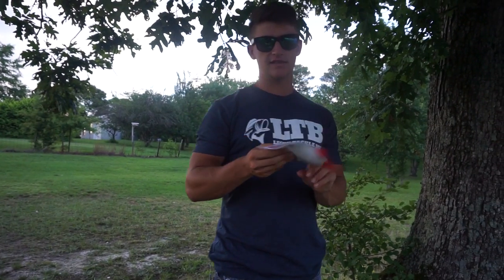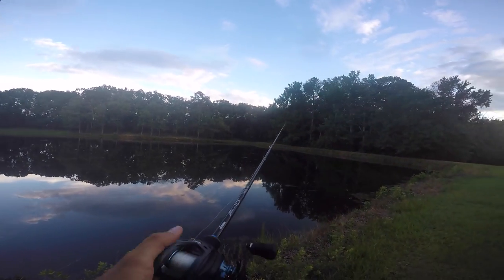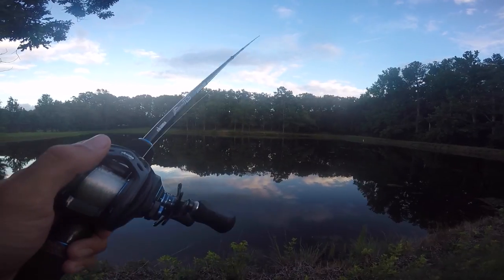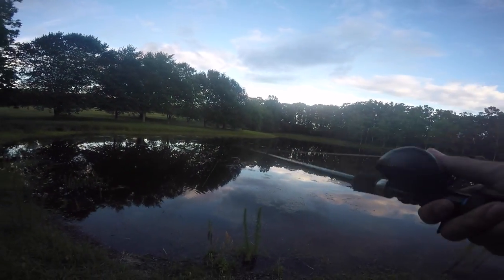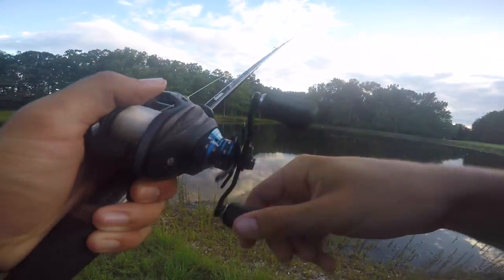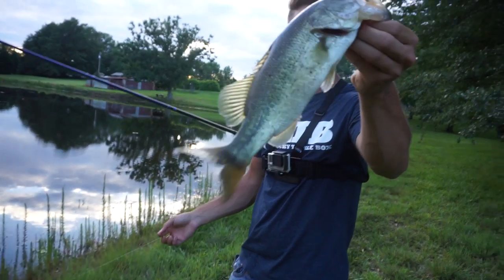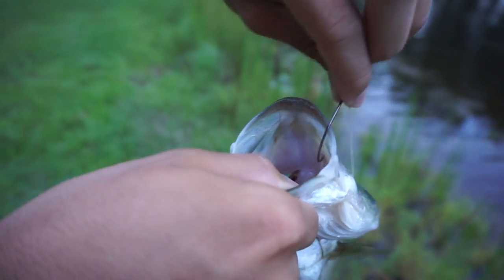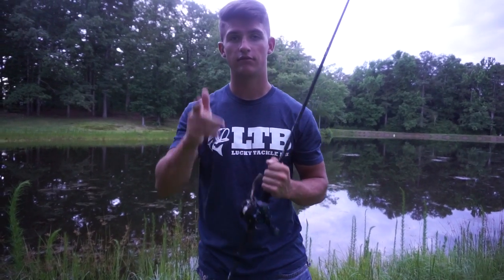Pond Fishing - Tips To Catch More Bass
Pond Fishing tips to catch more bass! This is one of the best ways to catch more bass while bank fishing! Bass Fishing small ponds can be tricky sometimes so this is the method I love using to catch more fish in ponds! A weightless worm is very effective year round to catch not only finicky fish but also aggressive fish as well! If you guys would like to see more pond fishing tips and technique videos, let me know below! Thank you guys so much for the support and be sure to check out some of my latest videos below! Thanks!!